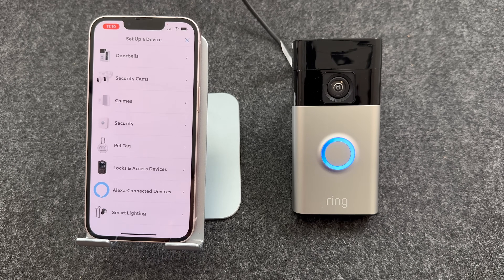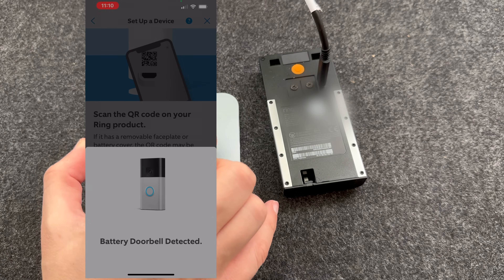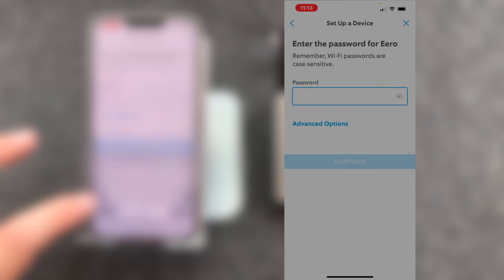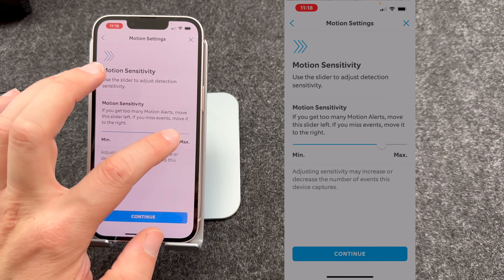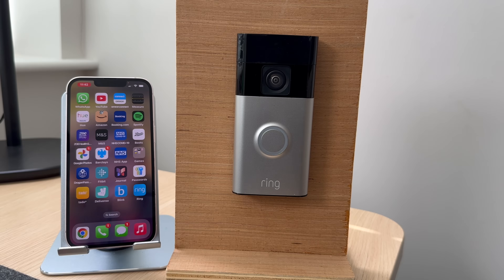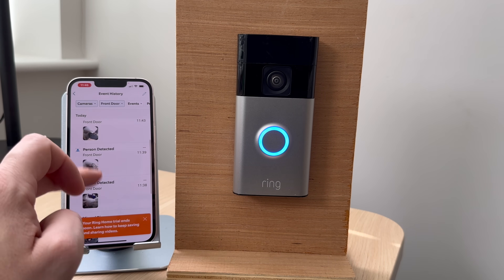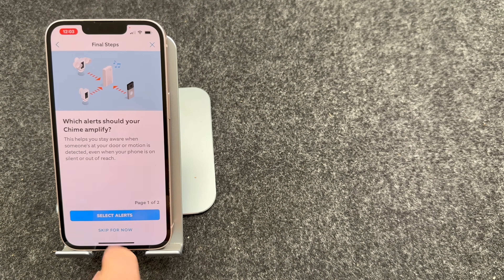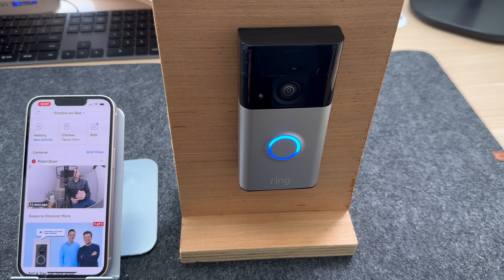How to set up Ring Doorbell 2024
In this video I show you step by step instructions on setting up and installing the Ring Video Battery Doorbell (2024).

This includes looking at the ring app and scanning the QR code on the back of the ring doorbell to connect it to your wifi network.

I will also show you how to connect the ring chime so that you can use it with  your ring doorbell.

I have left timestamps below so you can jump to the section you need if you are looking for help with installing your new ring doorbell.

0:13 Charging the ring doorbell
0:27 Installing the ring app
01:04 Connecting the ring doorbell
01:58 Connecting ring doorbell to WiFI
03:47 Ring motion alert settings and zones
04:38 Mounting and installing Ring doorbell
05:17 Ring doorbell notifications
05:36 Ring doorbell live view
06:07 Ring doorbell replies
06:19 Event history
06:35 Setting up Ring Chime
06:50 Adding Ring Chime to the ring app
08:25 Ring Chime Alerts
09:11 Testing Ring Chime